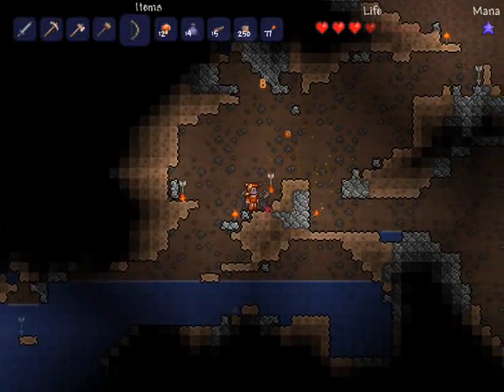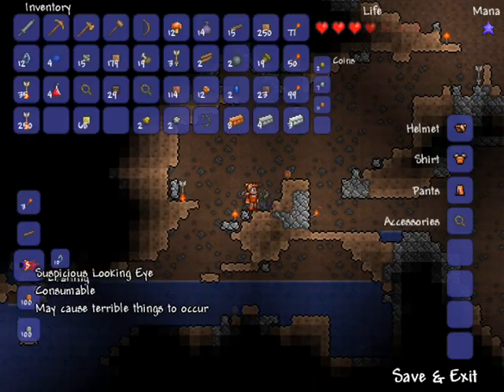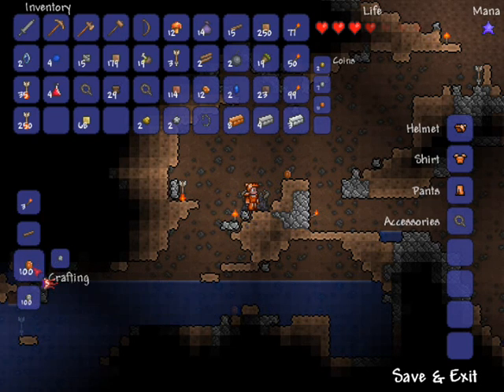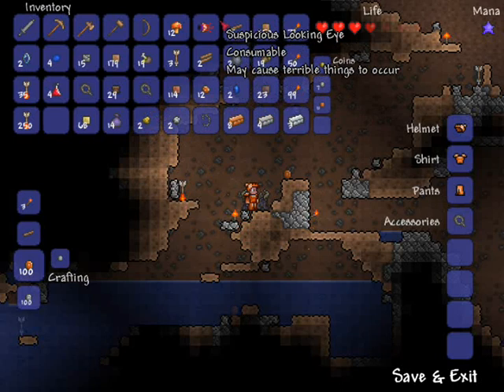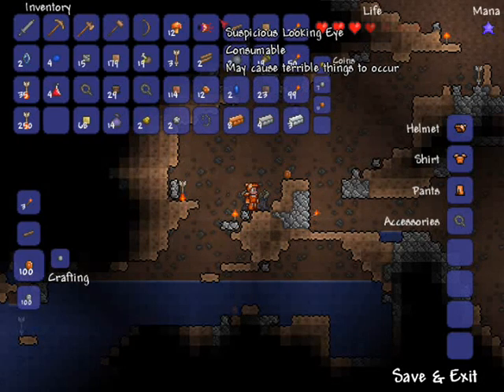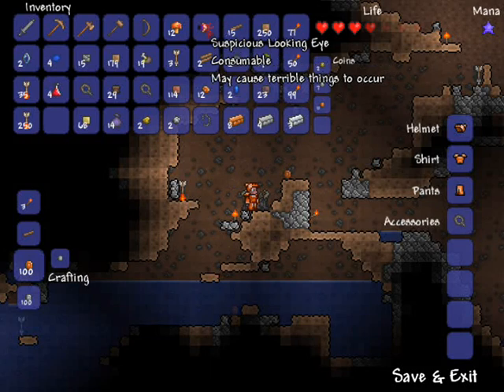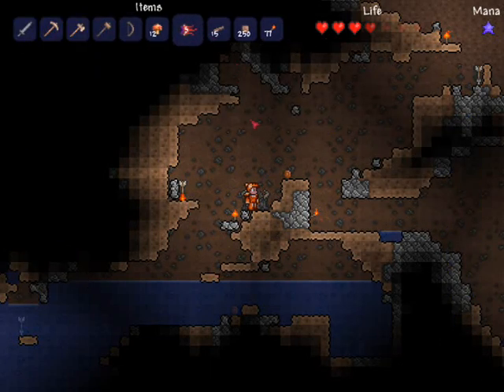Terraria - Strange Looking Eye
I show you how to make a strange looking eye which summons the first boss 'THE EYE OF CTHULHU'.